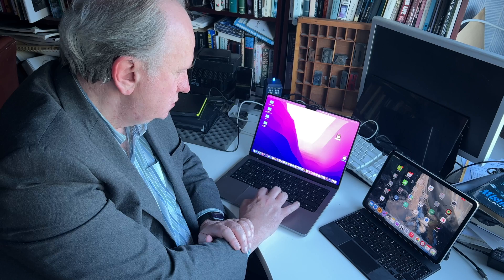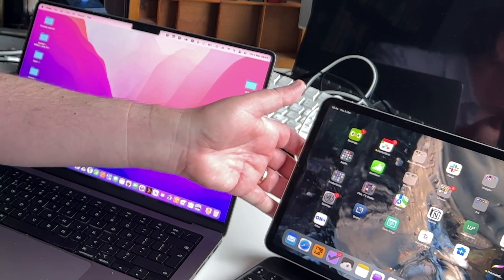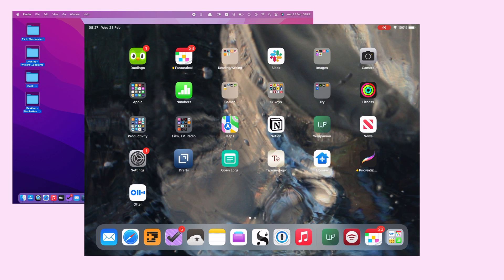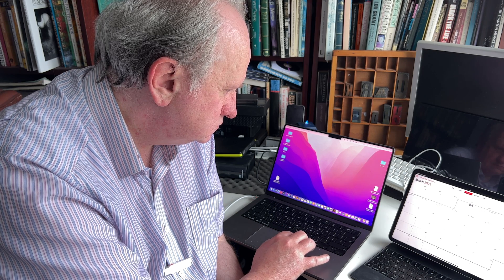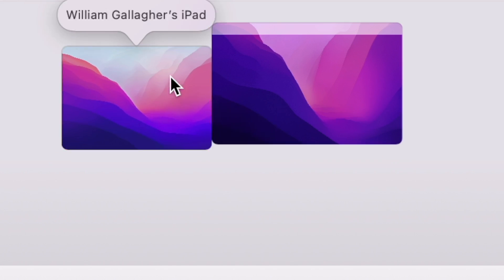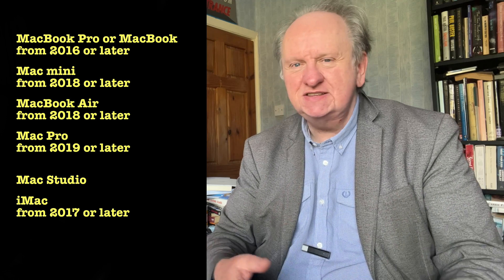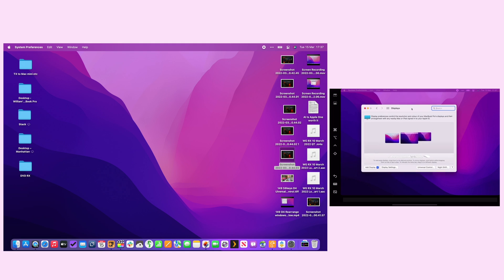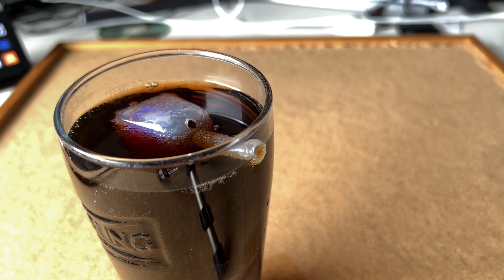Magical Universal Control for writers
It’s the big, splashy new Mac and iPad feature that will change your writing work in a very small, but very significant way.